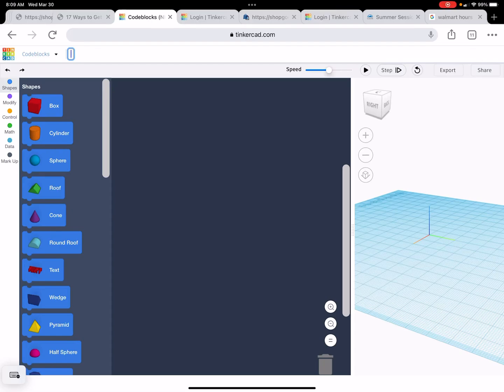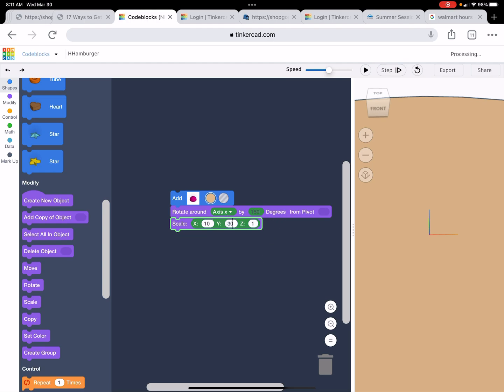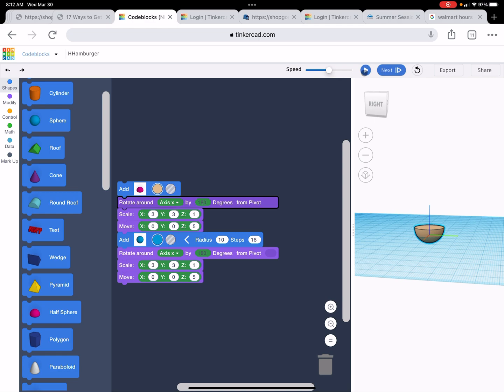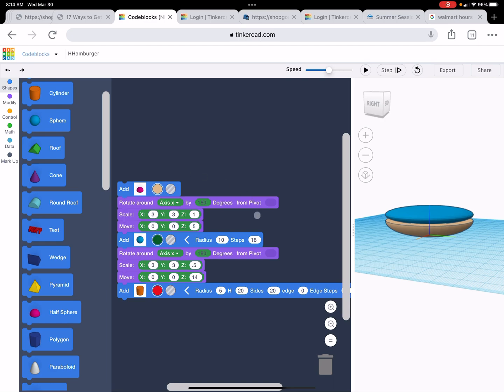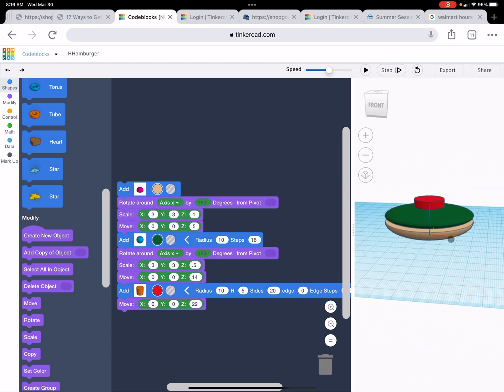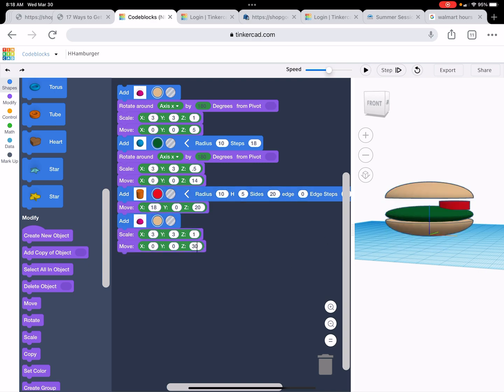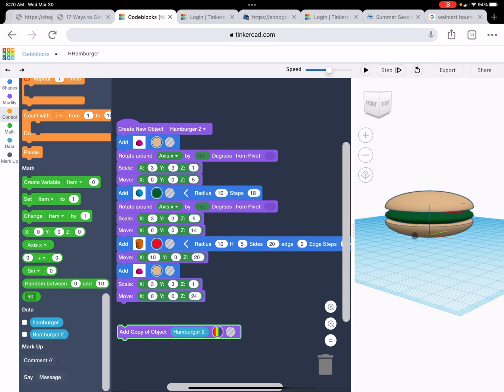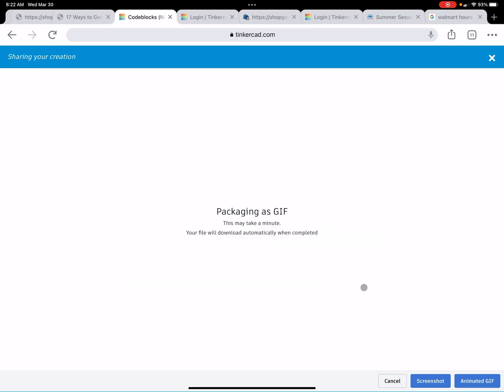CodeBlocks 6 Tutorial - Making Burgers and Duplicating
Today you will learn to create an object that you can duplicate later with just one block.